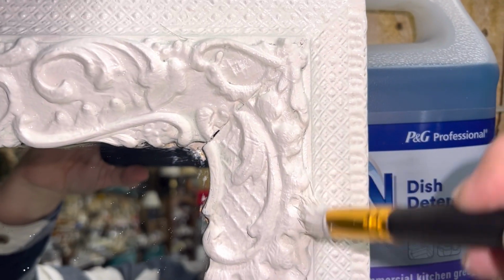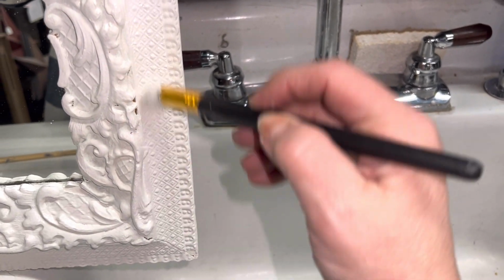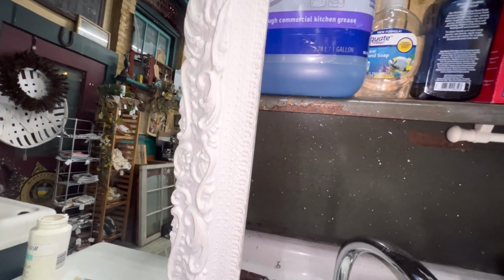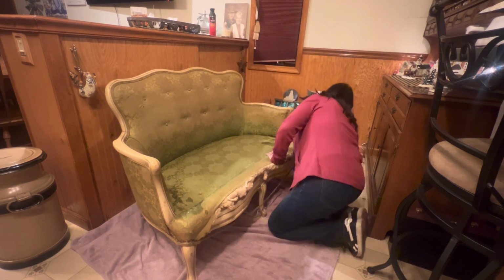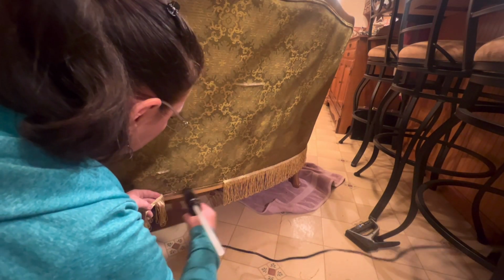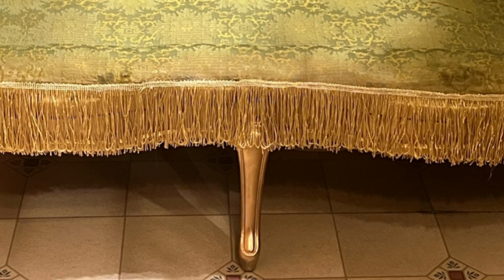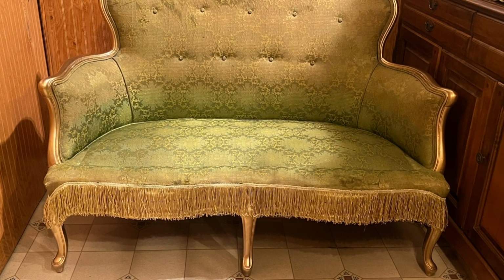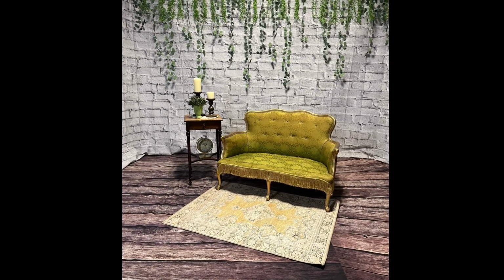NEARLY NEW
NEW UPLOAD
💫NEARLY NEW💫FURNITURE REFRESH💫DIY💫

Sometimes it’s good to just take a break from the normal every day and do something that you like to do that needs to get done anyway.

A few weeks ago, I was able to take a little time to do a furniture refresh on a few projects.

Hope you enjoy the process, get motivated to finish a project you may have sitting around.

Keep checking back for many more videos of renovation, DIYs, cleaning motivation and shopping along the way as.

Thanks for spending time with me today.